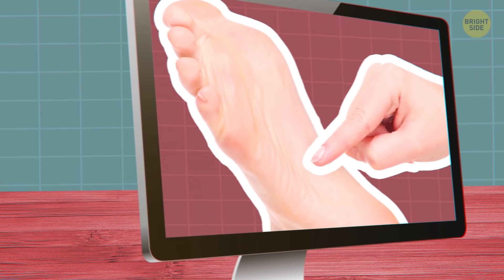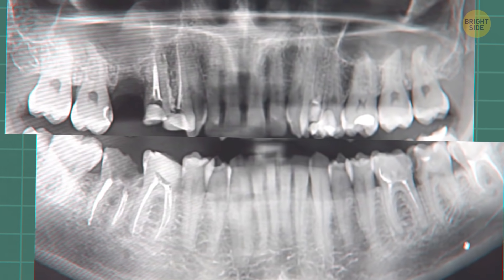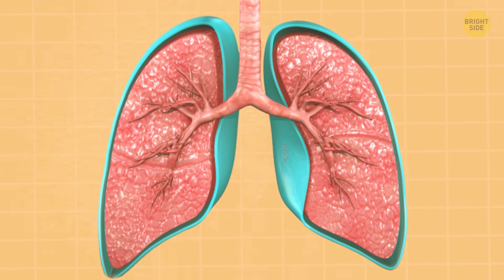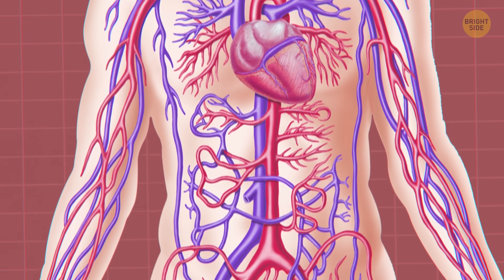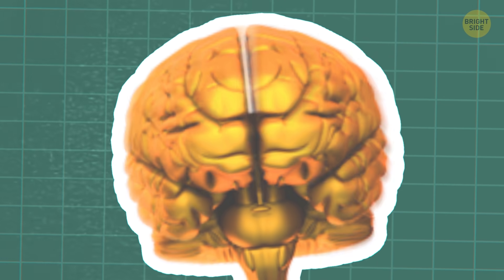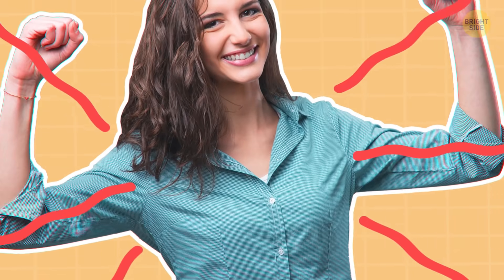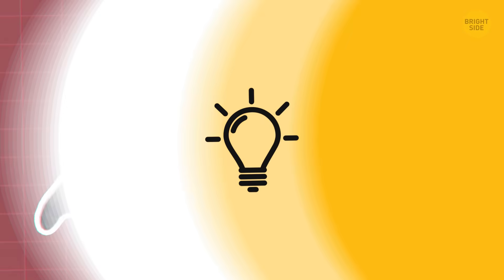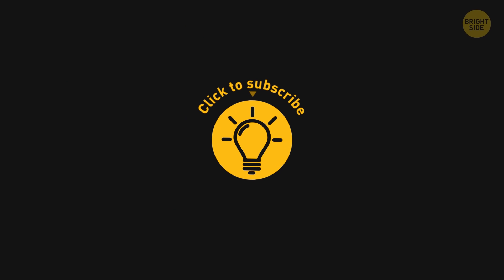64 Ways Your Own Body Can Surprise You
Hey guys! Here's another compilation of weirdly fascinating facts about the human body! You think you know your own body perfectly? Well, you probably know how it works and what kinds of changes and processes are occurring in it every second of the day. But in fact, the human body is one seriously complex and mysterious mechanism. And there are really surprising facts you might never have guessed!

Did you know that your body is ever-changing? When you’re born, you have around 300 bones. By adulthood, 1/3 of those have fused together to leave you with just 206. And you’re technically missing kneecaps until about age 3. Also, you “replace” your skin entirely every month, your blood – every 4 months, the liver – 500 days, and you make yourself new bone cells every 10 years!

TIMESTAMPS:
The water in you 0:41
Your liver is able to grow back 1:24
Why a woman’s heart works harder 2:02
Length of blood vessels 2:24
Why we yawn 2:50
Speed of sneeze 3:05
Reversed organs 4:04
No sense of smell 4:12
Your largest organ 4:48
How to create dimples 5:04
Why you have so much hair on your head 5:30
“Chills” from listening to songs 6:11
Why you can't tickle yourself 6:40
The video card in your brain 7:24
Dreaming in black and white 8:05
The strongest muscle 8:35
Are we 99% chimps? 9:25
How we generate heat 10:20